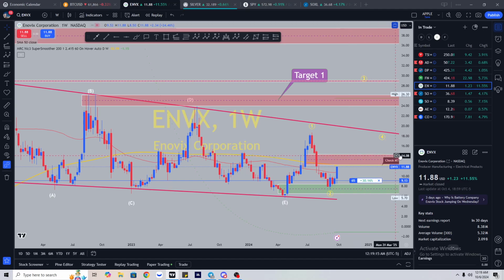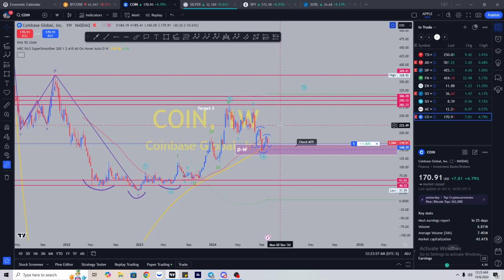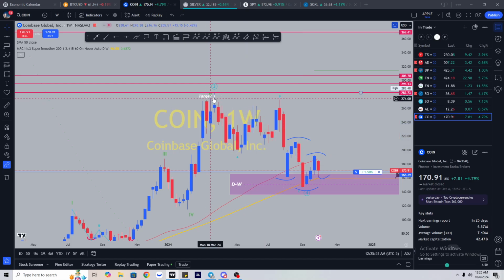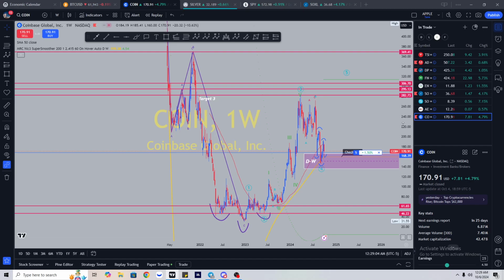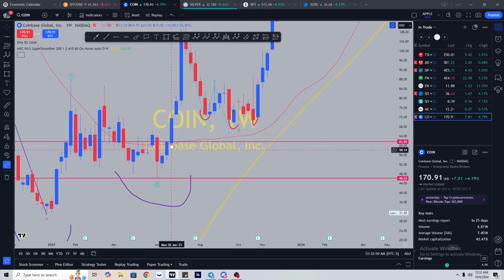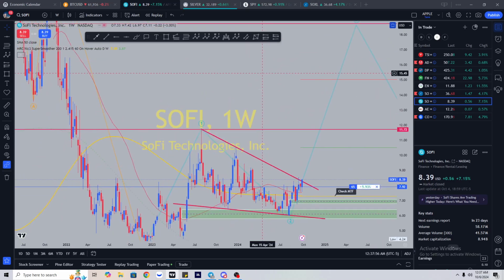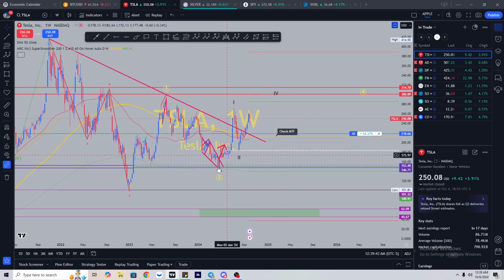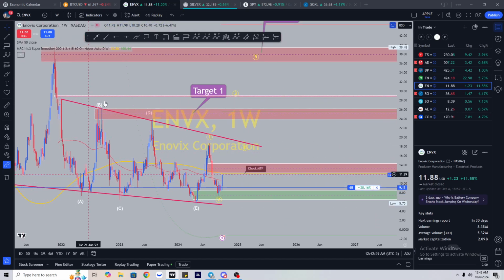Elliott Wave Master Class: Raw Unedited Course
This is me yapping about Elliott Wave Theory or EW for who knows how long ( Didn't look )
This was a yolo video that I made at 12.10 AM  so hopefully I got all the lessons I needed to get out.

Key Things: Don't over complicate it, zoom out to weekly or monthly, use fibs as a area of target then use Imbalances to get into the trade or to exit